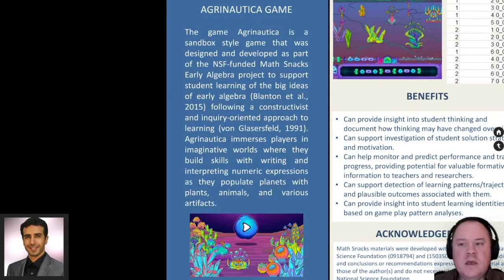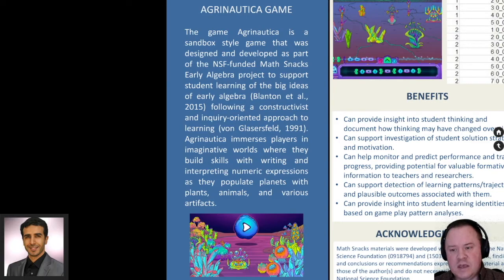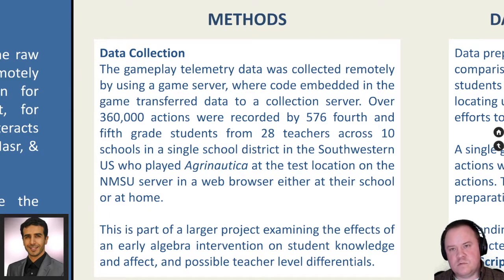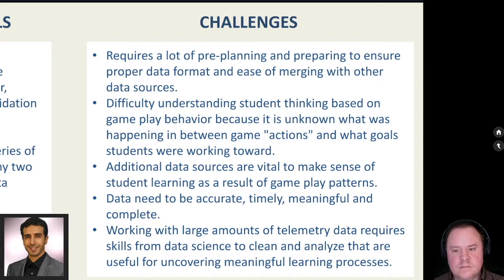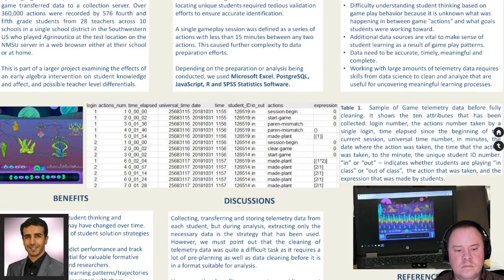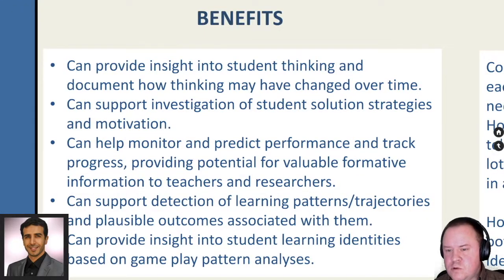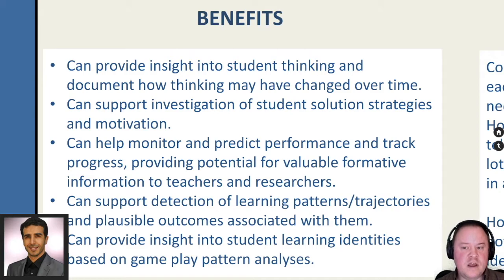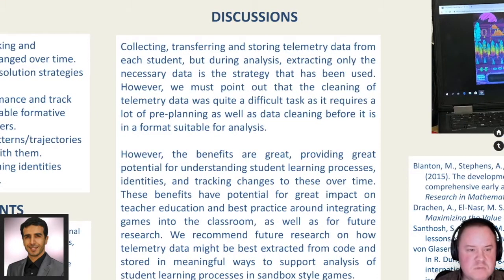SITE 2021: Benefits and Challenges of Game-Embedded Telemetry Data to Examine Student Learning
A PDF version of the poster can be found on Research Gate